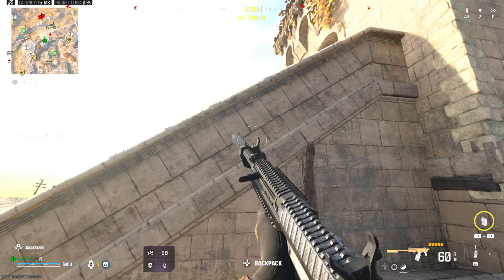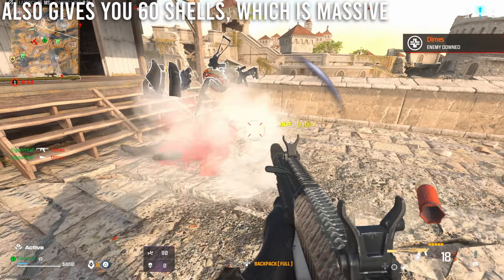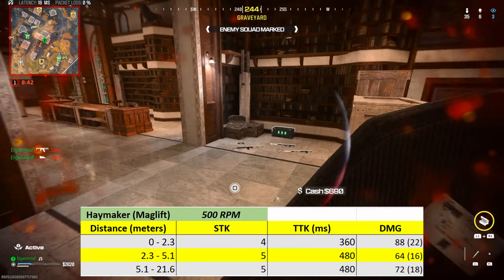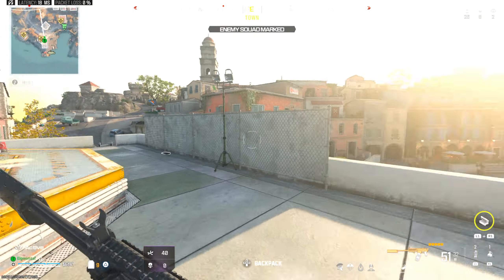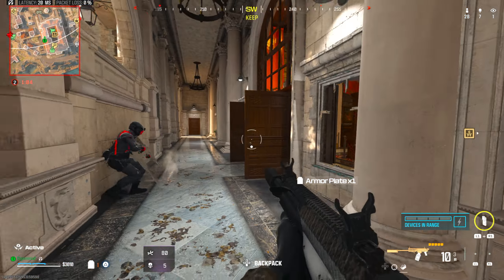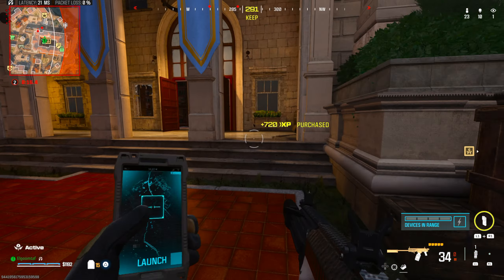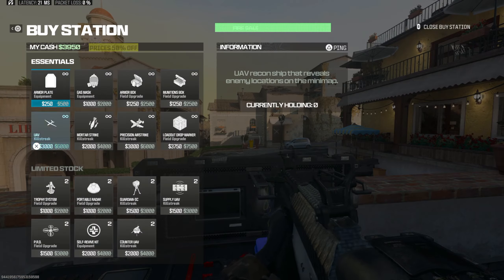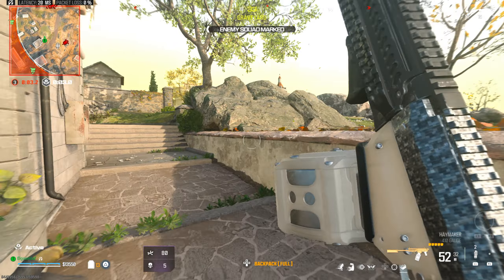The 60 Shell Haymaker is Bugged and Broken in Warzone (Kind of...)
We can now use a 60 round drum on the Haymaker, called the Jak Maglift. In Warzone, this has potential to wreak some havoc. In this video I cover why this thing may be a bit too strong, why it's inconsistent, and cover basic information regarding this attachment.

00:00 Intro
00:41 Basic Info
01:14 5 Pellets Vs 8 Pellets
01:27 Damage Profile and why it's Bugged/Broken
02:26 Why is it so Inconsistent?
02:45 Spread Reduction
03:20 It's Bugged and Likely an Oversight
05:05 My Preferred Setup